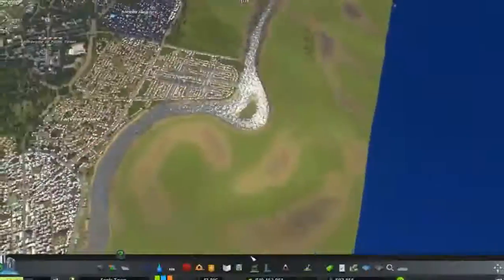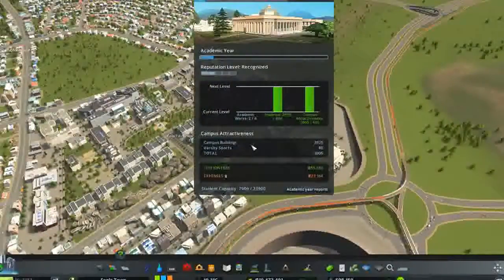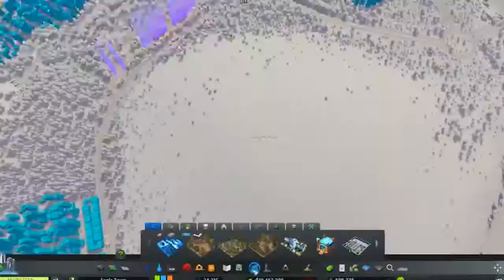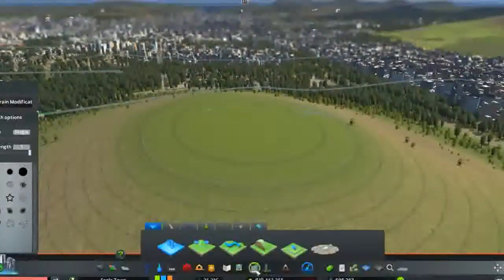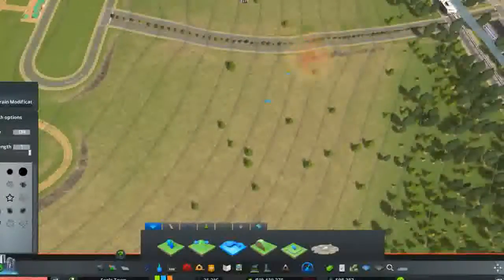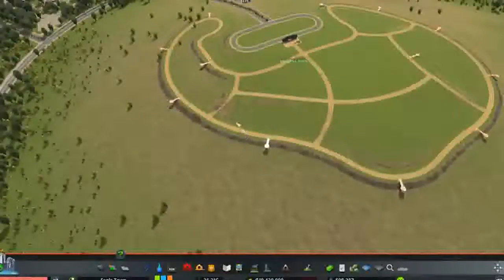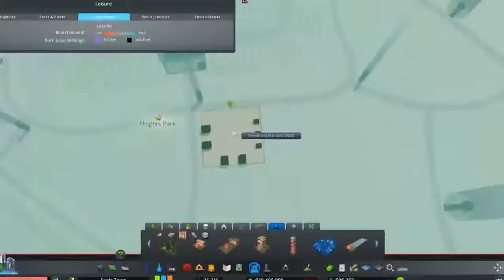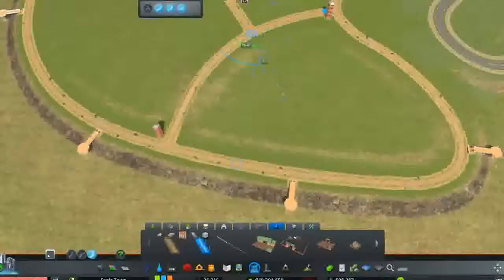Lilian Wheeler Live Stream